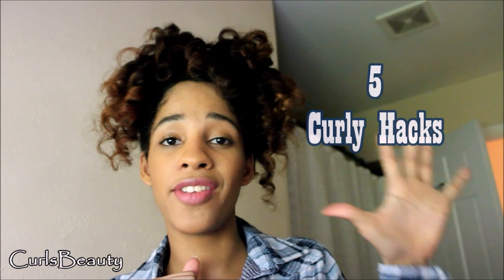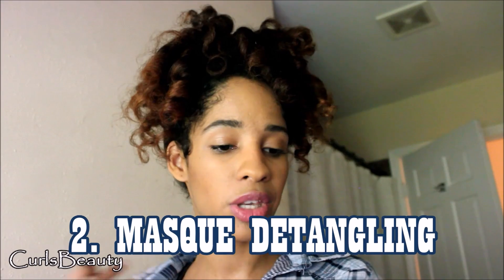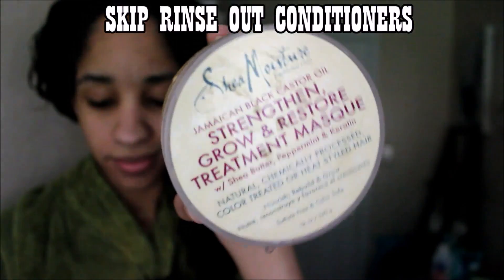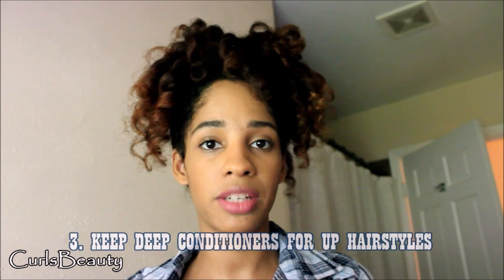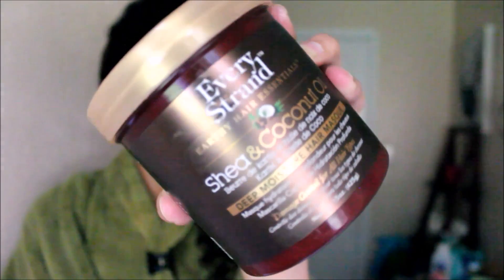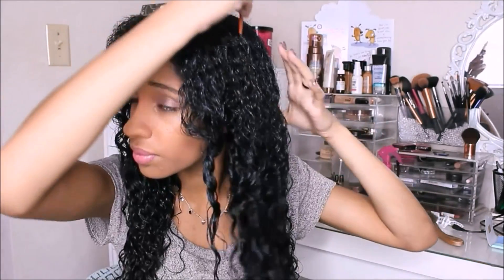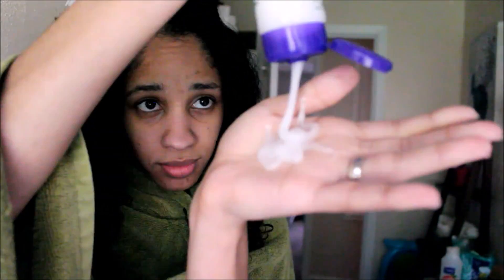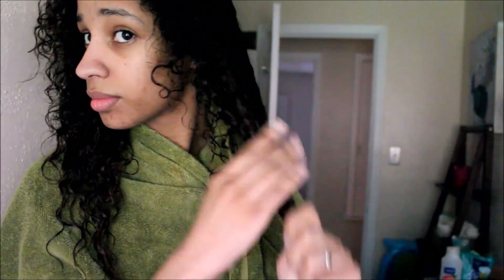5 CURLY HACKS Every Curly Person Needs To Know | CurlsBeauty